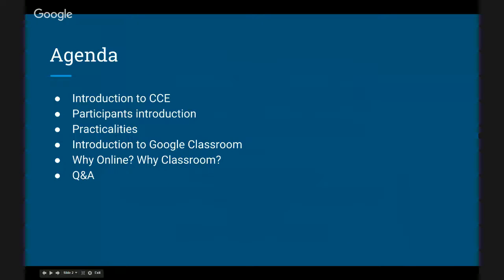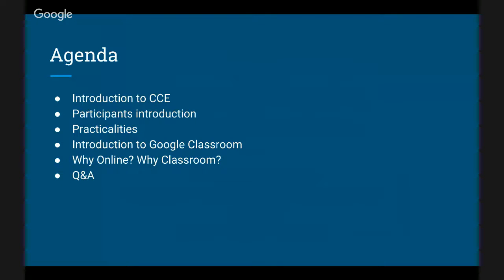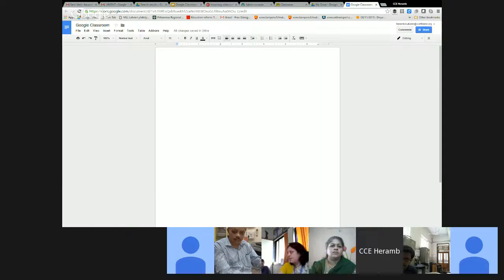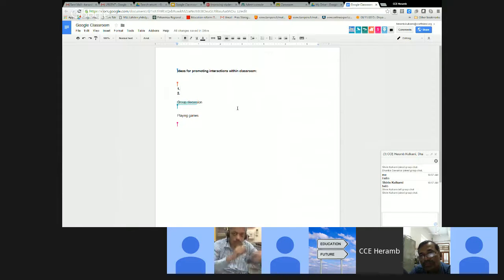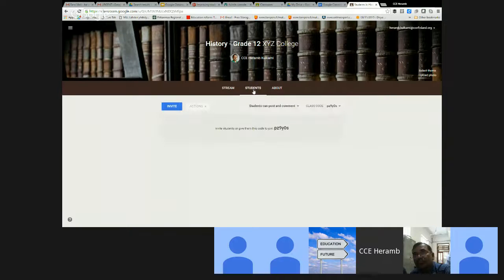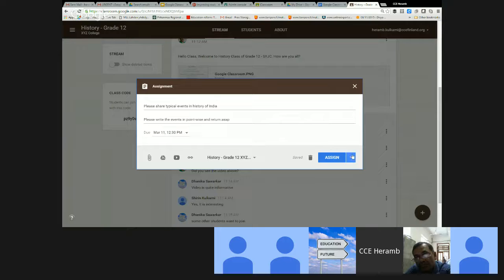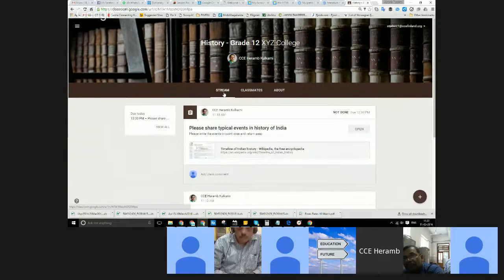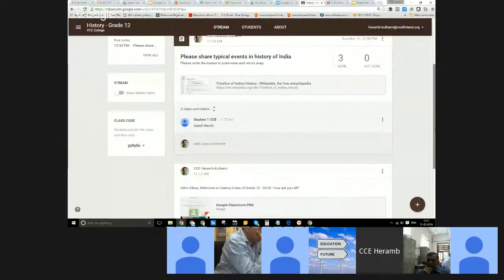Improving students engagement using Google Classroom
Welcome to join Online Seminar cum workshop for Teachers and Principals.

CCE is delighted to invite you for a seminar which focuses real time examples and experiences from ICT experts and teachers. For educators, Google Classroom and corresponding collaborative apps are truly transformative in helping you incorporate Google tools in your teaching.  Rather than focusing on rote knowledge of apps lets focuses on the practical application of the tools in the classroom. Many that attend this training quickly complete Fundamentals training of Google Apps in education.